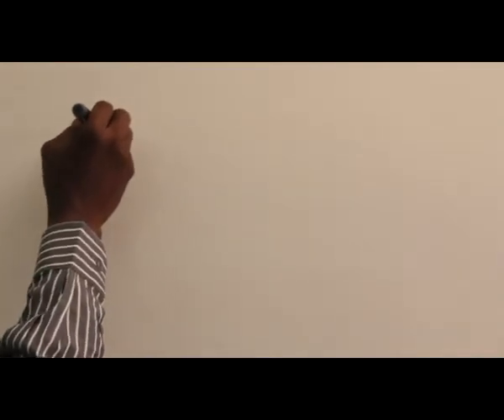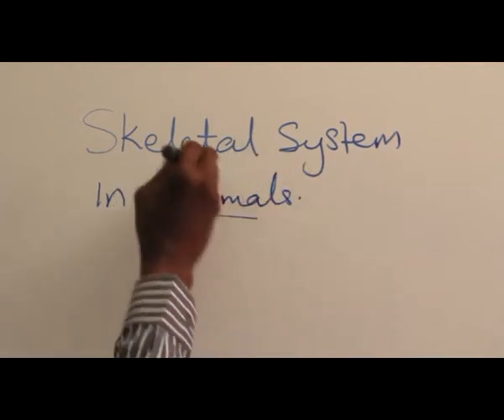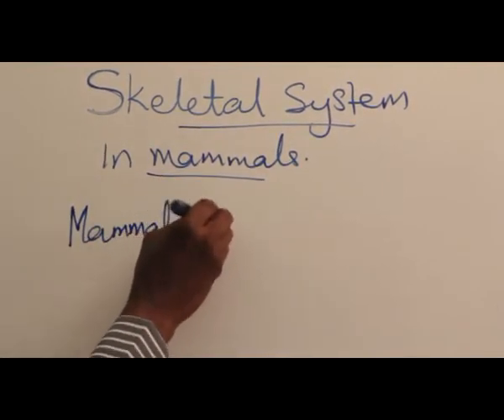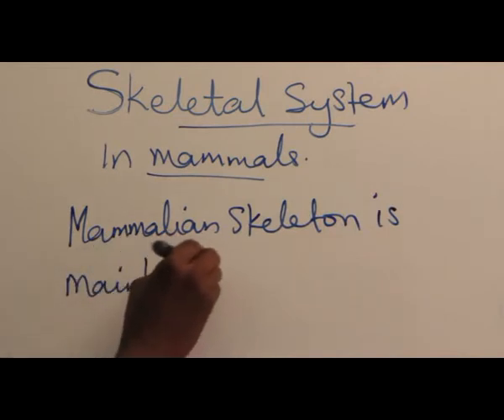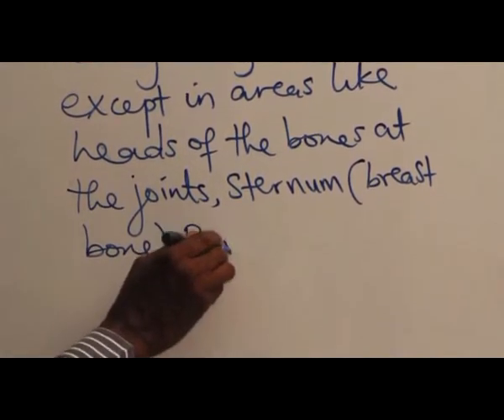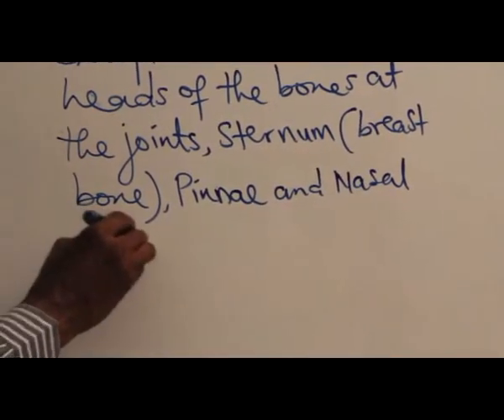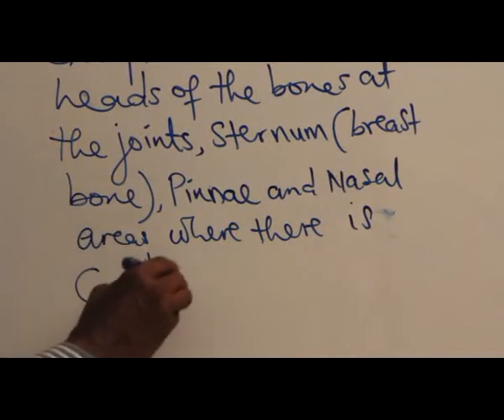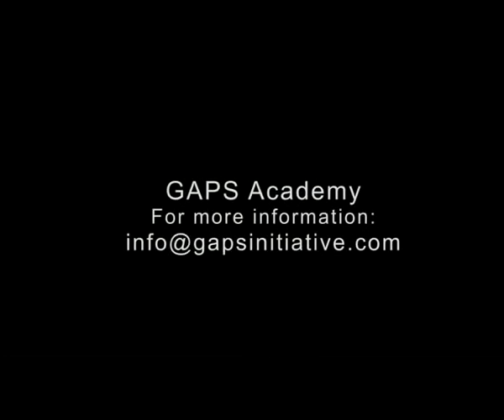SKELETAL SYSTEM IN MAMMALS PART 6